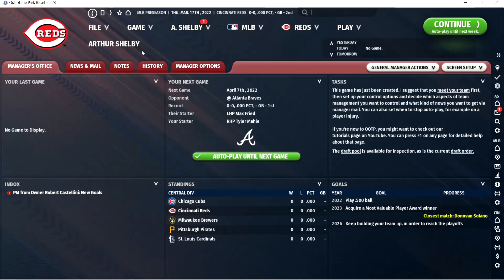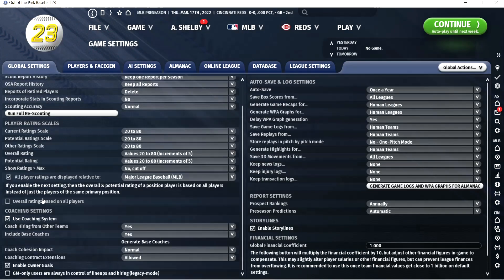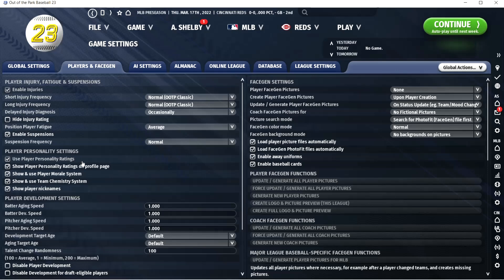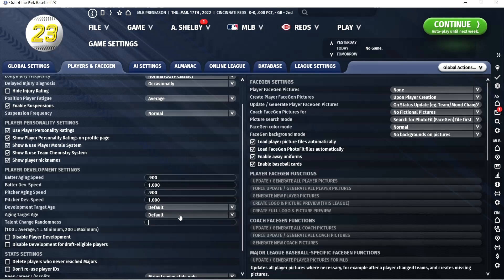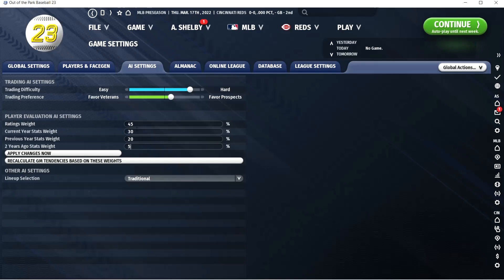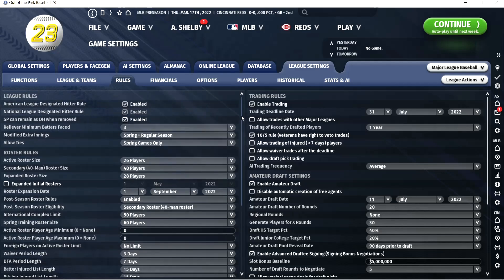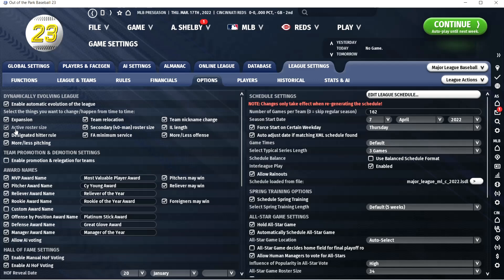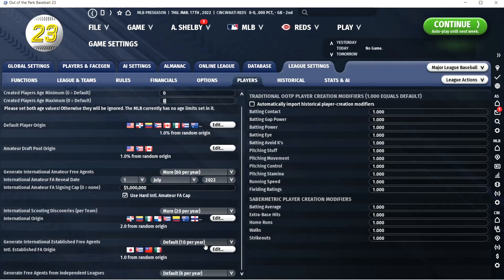Game settings for OOTP 23 (updated): OOTP 23 tutorial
Game settings to consider for OOTP23